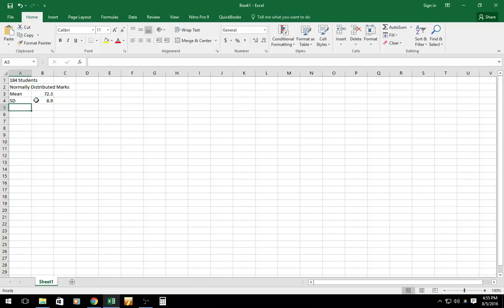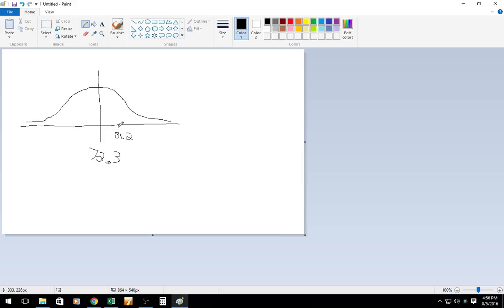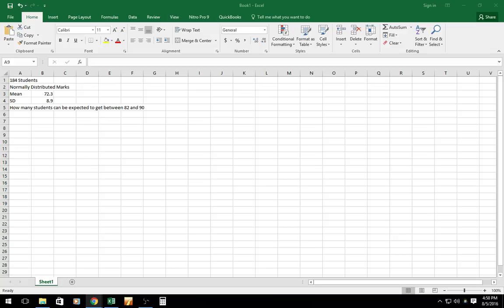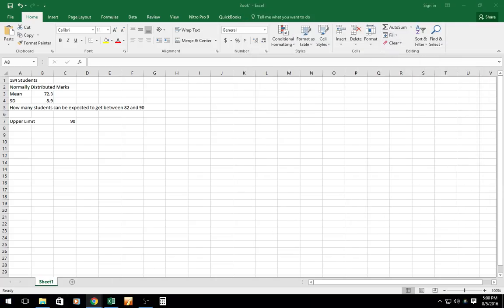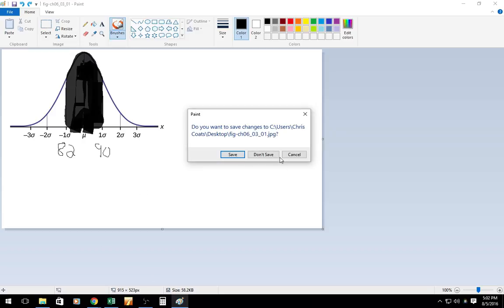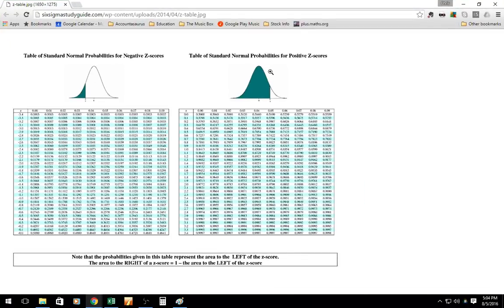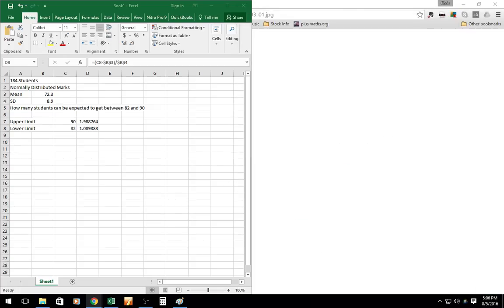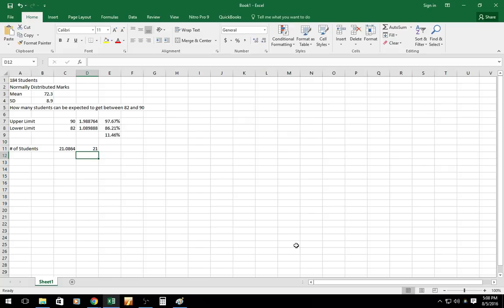The Sum of All Alcohol - Ep 2 - Standard Normal Distribution Problem